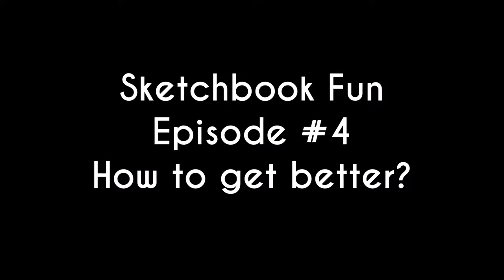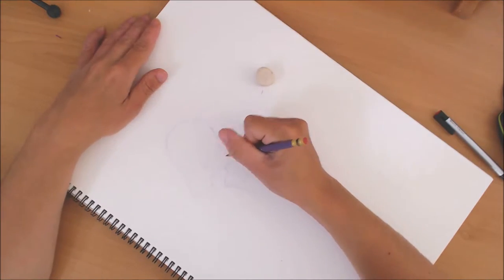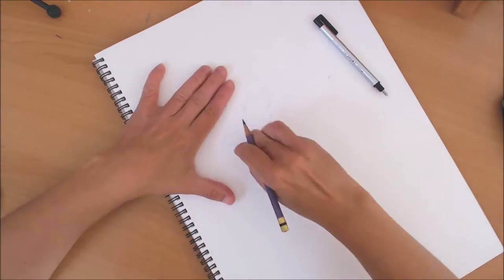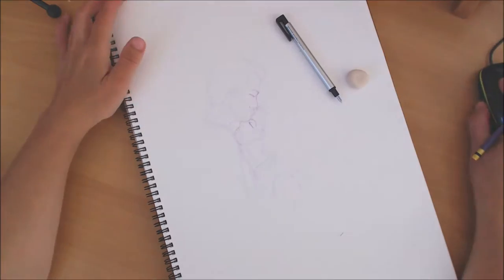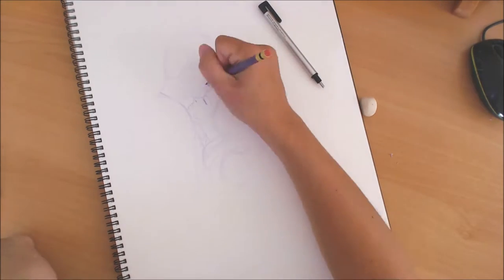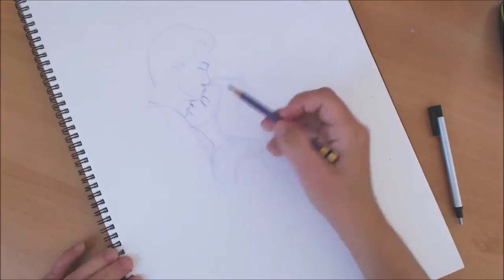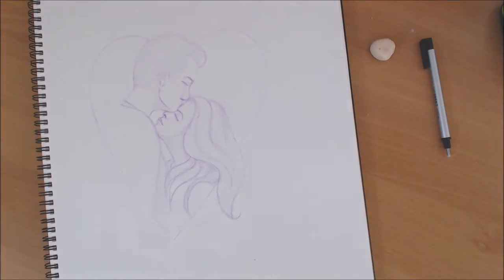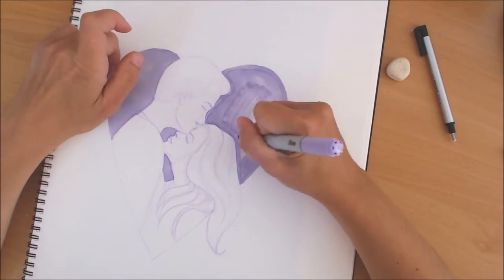Sketchbook Fun Episode #4: How to get better at drawing - XO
Hey everyone, this is the most asked question by beginners (and not so beginners) artists.
In this video, I give you a few tips that have helped me getting better:
* Learn Basic Rules
* Shapes
* Negative Space
* PRACTICE

I used a photo reference from Pinterest.

* A3 (11 x 17 inches) sketchbook, very inexpensive one
* Prismacolor Col-Erase pencil in Lavender
* Tombow Mono Zero Eraser
* Normal Eraser
* Copic Ciao BV00
* Staedler Pigment Liner in 0.1 and 0.5

Graffiti Mechanism - Her's